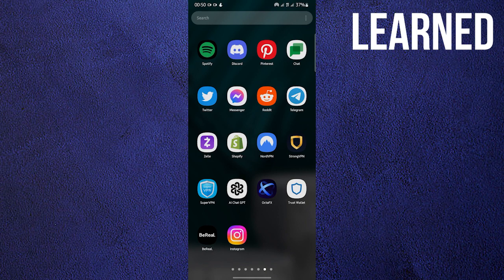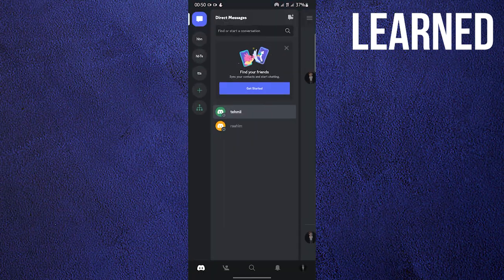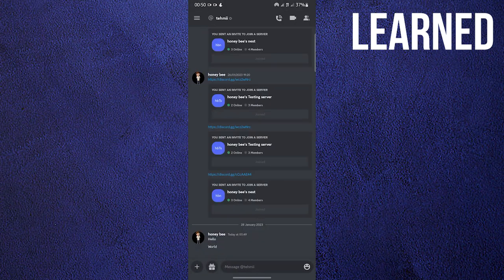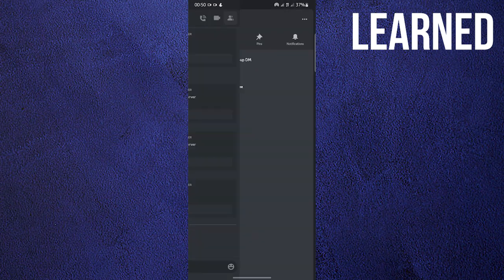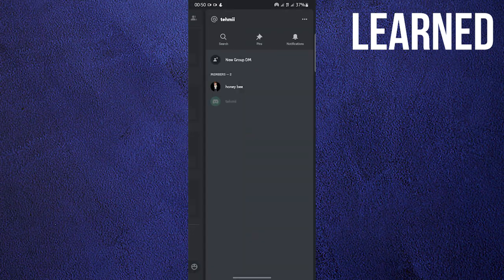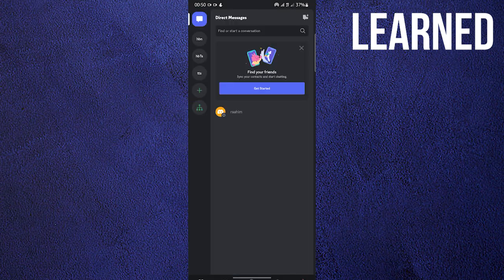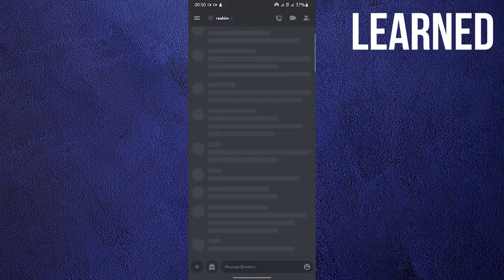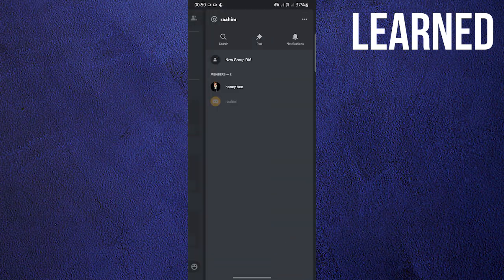How To Delete Conversation On Discord (Quick)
How To Delete Conversation On Discord

If you want to know How To Delete Conversation On Discord then just watch this step-by-step easy tutorial till the end to get the most out of it.